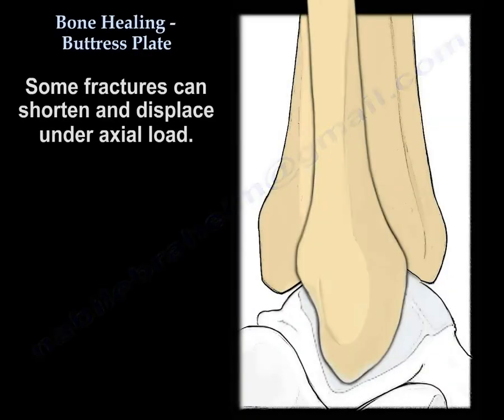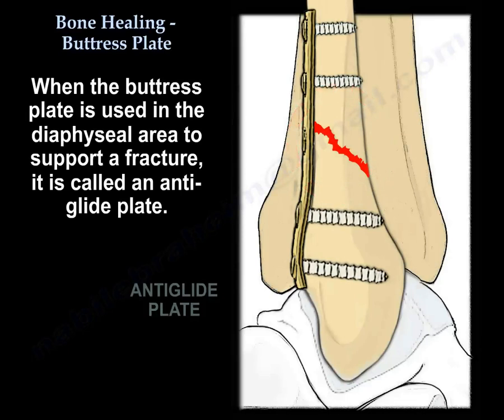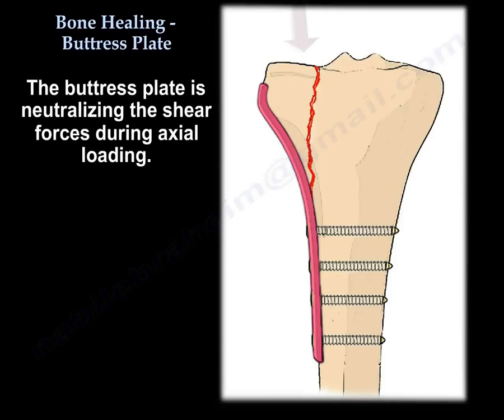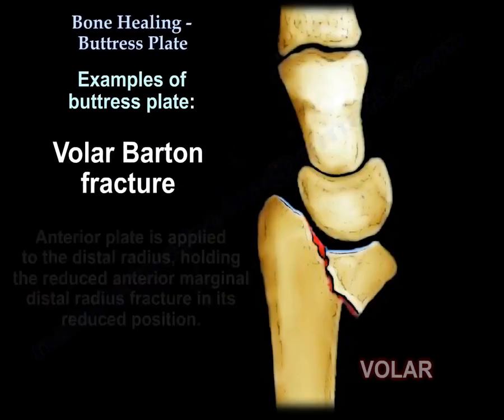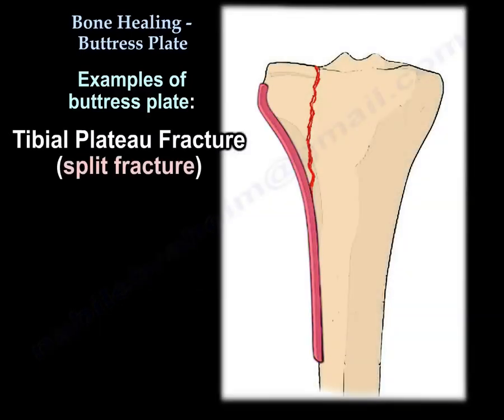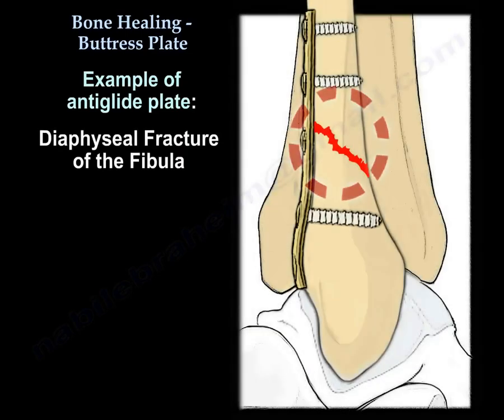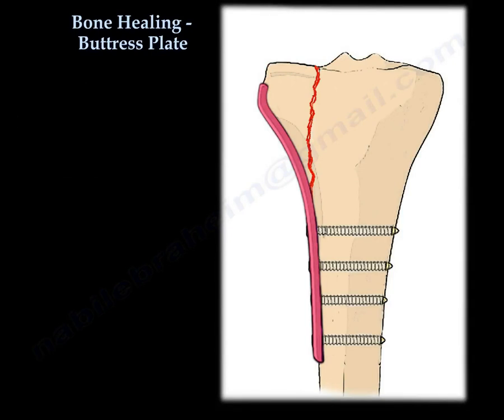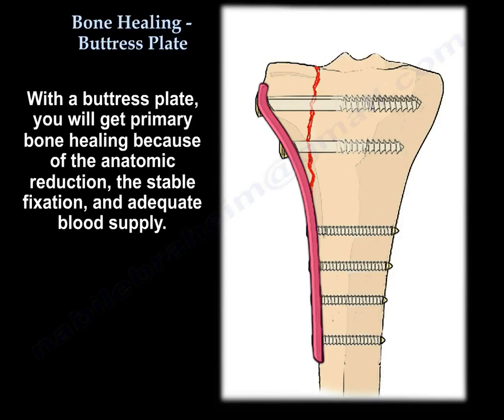Bone Healing, Buttress Plate - Everything You Need To Know - Dr. Nabil Ebraheim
Dr. Ebraheim’s educational animated video describes bone healing and buttress plating of fractures.

Some fractures can shorten and displace under axial load, and these fractures are best stabilized with a buttress plate.
Buttress plates are mainly used in the metaphysis area to support an intra-articular fracture.
When a buttress plate is used in the diaphyseal area to support a fracture, it is called an anti-glide plate.
Apply the plate to one main fragment to buttress the other fragment and to prevent displacement. The plate acts like a finger, pushing the other fragment into the reduced position (buttress means "push) and the plate holds the bone up.
The plate neutralizes the shear forces during axial load. In fact, it may compress the fracture during axial loading.
If the fracture is antra-articular, the the plate can be used with or without lag screws (usually partially threaded screws are used).
Examples of buttress plates:
-Volar Barton fracture- anterior plate is applied to the distal radius to hold the reduced anterior marginal distal radius fracture. If the fragment is large enough, screws can be put through it. But, if the fragment is small, a plate can be used without screws.
- Tibial plateau fracture: The split fracture used buttress plating.
-Vertical fracture of the medial malleolus ( a supination/adduction fracture)
-Posterior malleolar ankle fracture.
Example of the anti-glide plate
-Diaphyseal fracture of the fibula: Some physicians believe it is mechanically superior to the lateral plate, but it can cause irritation of the peroneal tendons.
The stiff plate should match the contour of the bone. Most plates used now are pre-contoured or anatomic.
A metaphyseal shear fracture, or split fracture, fixation with screws alone may not be sufficient. Lag screws should be combined with a plate with anti-glide or buttress effect.
You will get primary bone healing using a buttress plate because of the anatomic reduction, the stable fixation, and adequate blood supply.